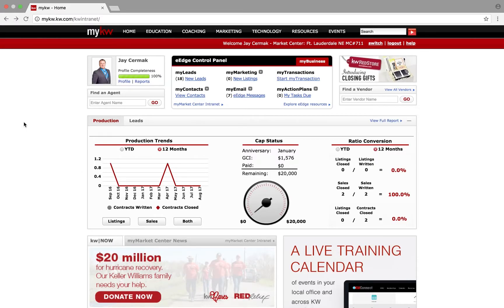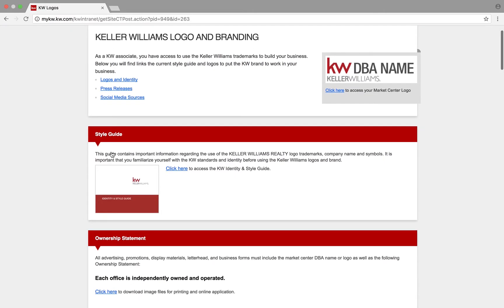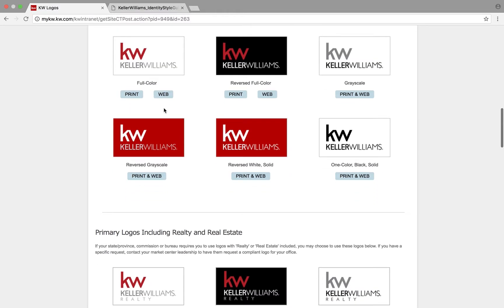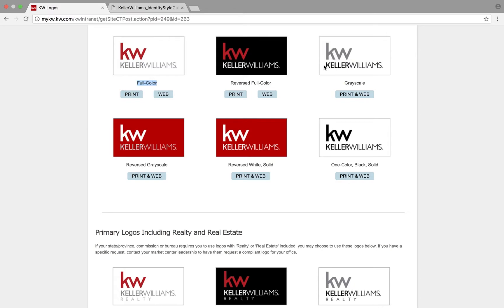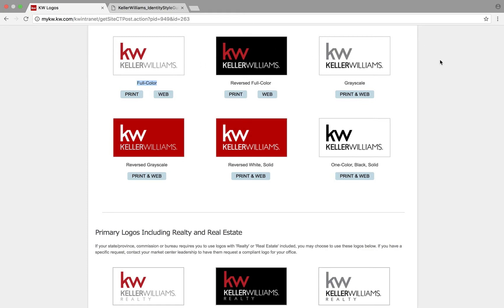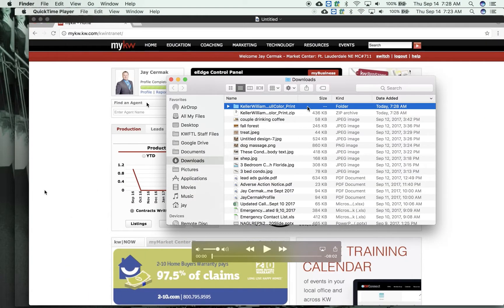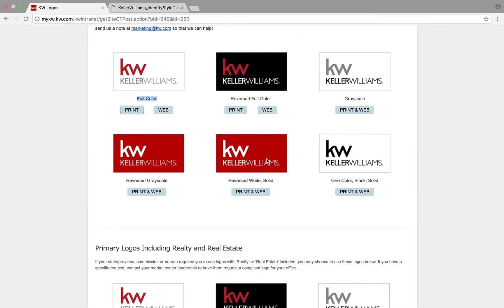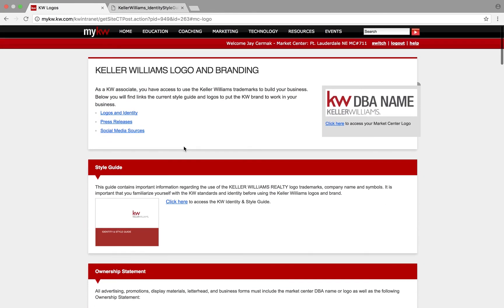Download KW logos from MyKW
In this video, Jay Cermak Trainer Extraordinaire, will cover how to download Keller Williams Logos for agents to use in Print and online marketing.

When downloading the logos you want main 2 versions you need are the jpg version which will have the white background behind the logo or the png version which is a clear background so all thats seen is the logo.

For more technology videos and Scripts around Technology please follow me on KW Connect Today!